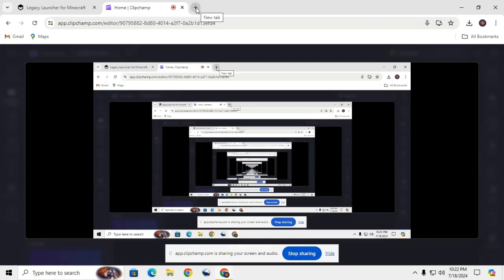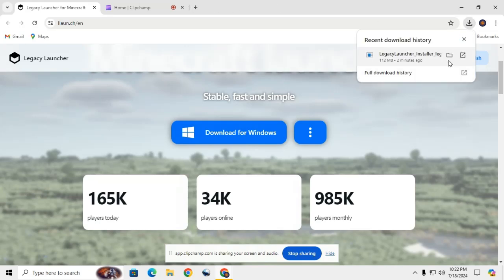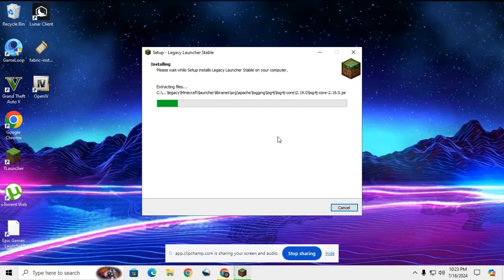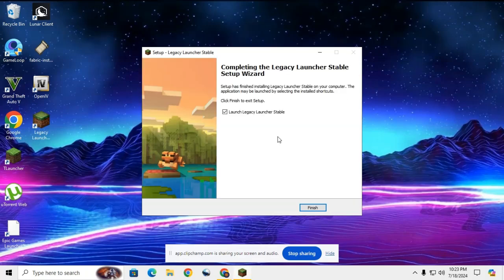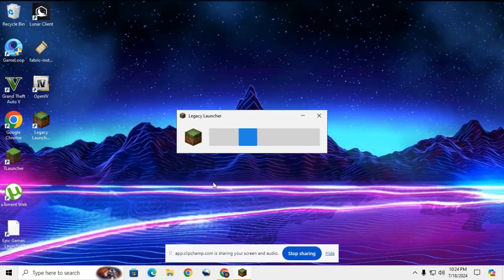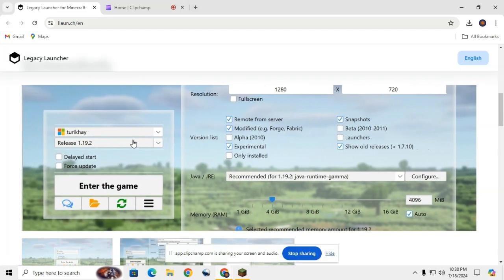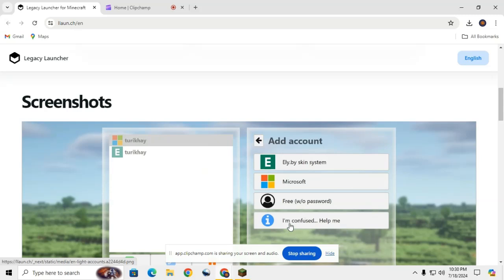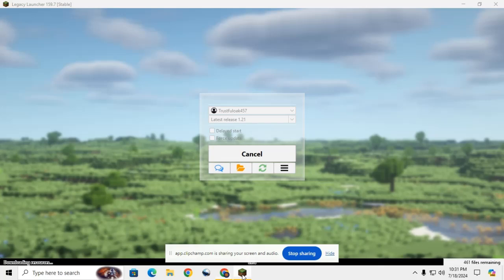How to Install Leagcy Launcher [free version]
so today ima gonna tell how to install legacy laucnher which is a pretty good launcher for minecraft and it will be cracked